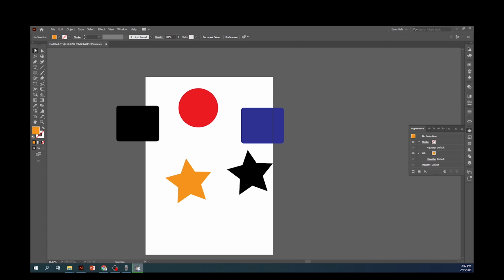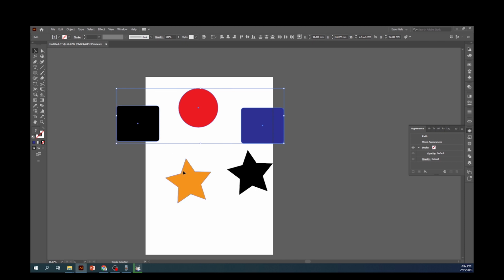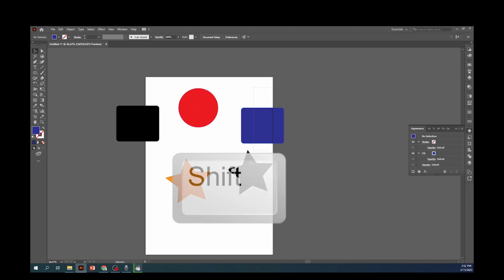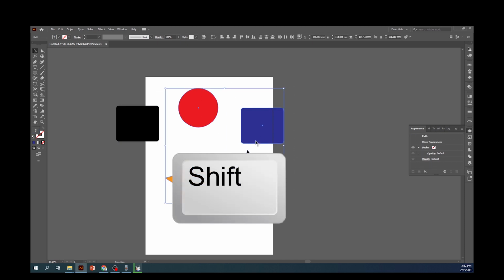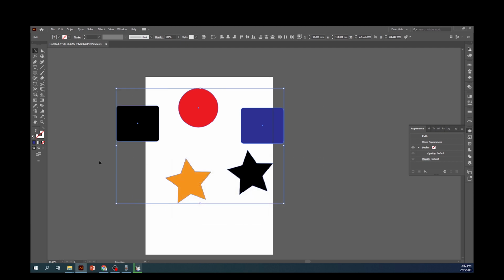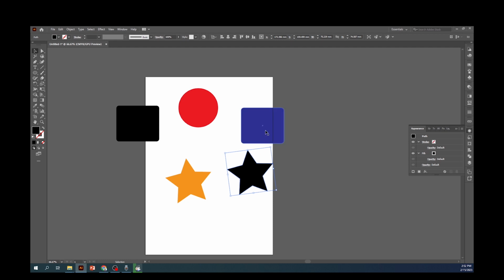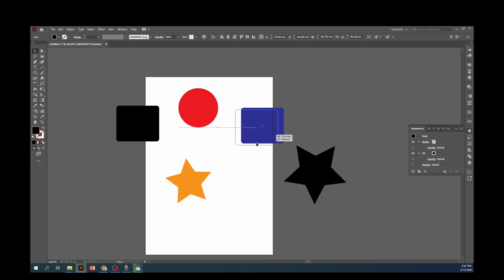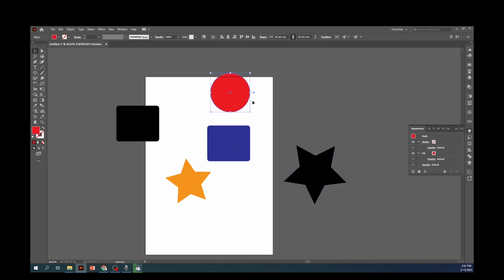Selection Tool Adobe Illustrator 2022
The Selection Tool in Adobe Illustrator 2022 is a fundamental tool that allows you to select and manipulate objects in your artwork. It's an essential tool for digital artists, graphic designers, and anyone who works with vector graphics.

In this video, we will explore the Selection Tool in Adobe Illustrator 2022 in detail. You will learn how to use the tool to select and move objects, and how to use the different options and settings to achieve the desired result.

We'll cover the different types of Selection Tools, including the Direct Selection Tool, the Group Selection Tool, and the Lasso Tool. You'll learn how to use each tool effectively for different tasks, such as selecting and editing individual anchor points, selecting and editing groups of objects, and making freeform selections.

In addition, we'll explore some advanced techniques for using the Selection Tool, such as using it in combination with other tools to create complex shapes and designs, and using it to make precise adjustments to your artwork.

Whether you're new to Adobe Illustrator or an experienced user, this video will give you a solid understanding of how to use the Selection Tool effectively in your creative work. So, join us as we explore the power of the Selection Tool in Adobe Illustrator 2022!